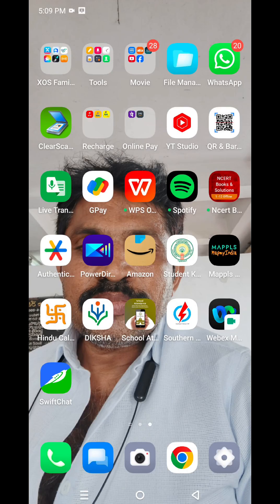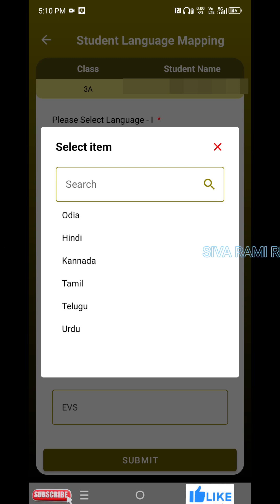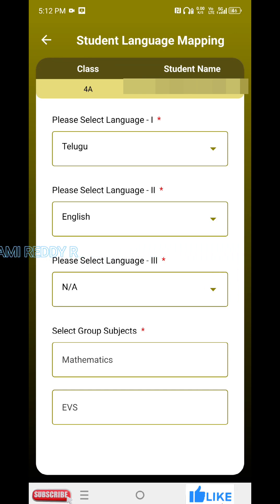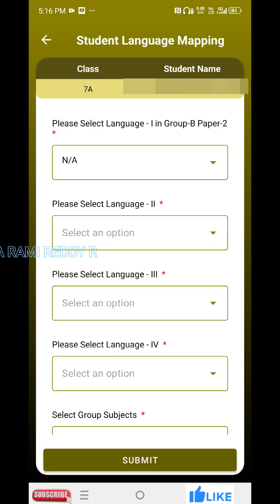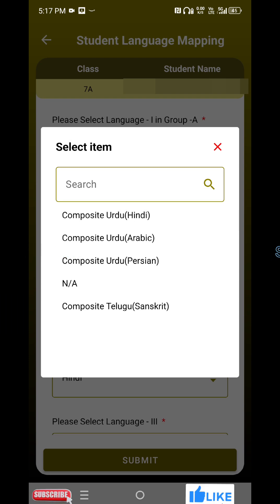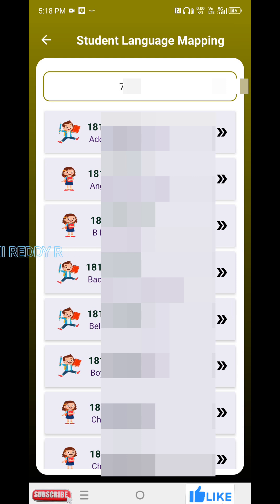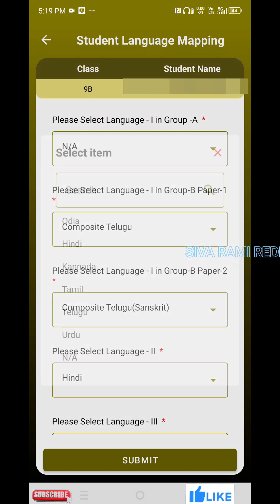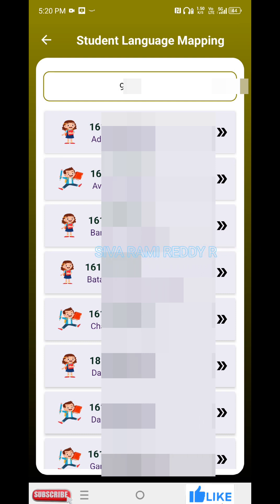Student Language mapping in school attendance app